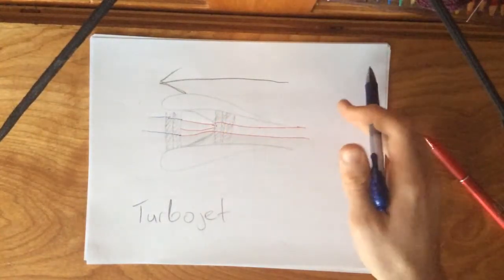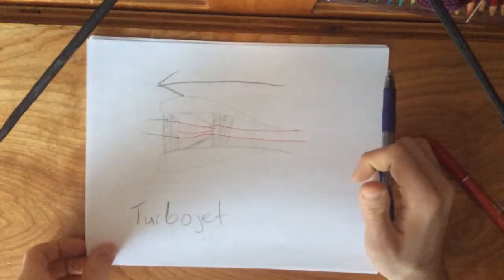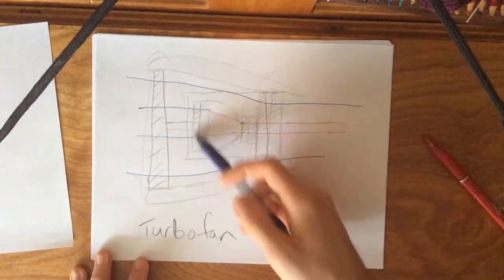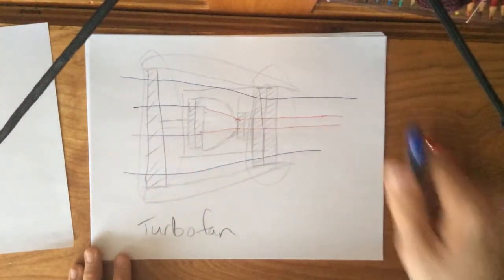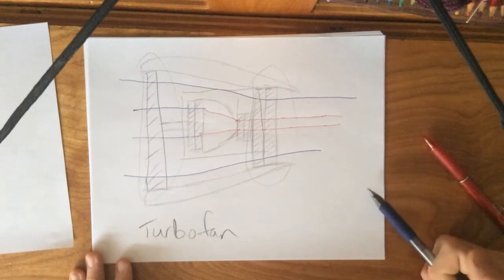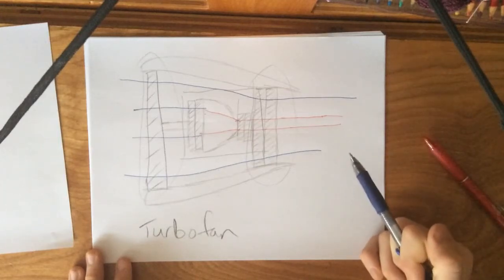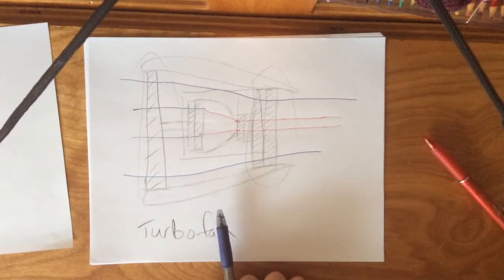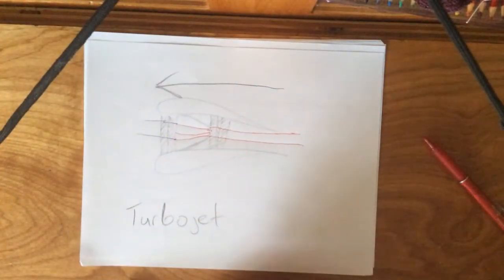Turbojet Vs Turbofan